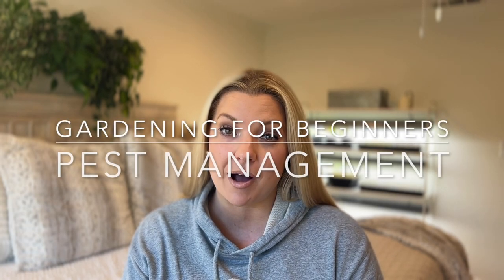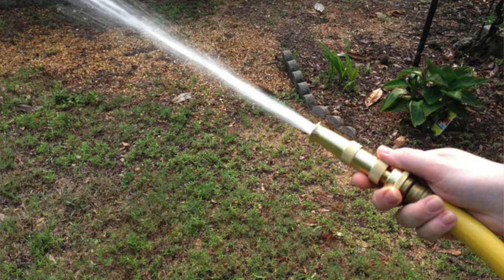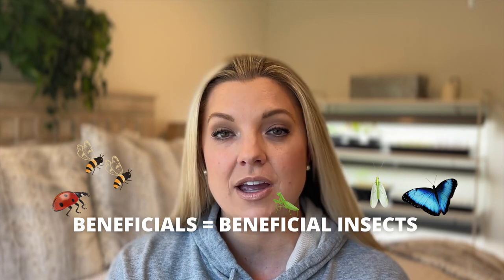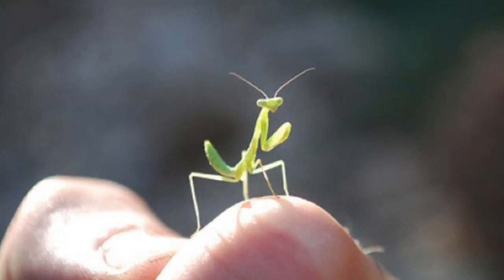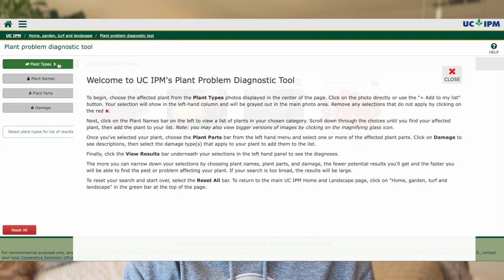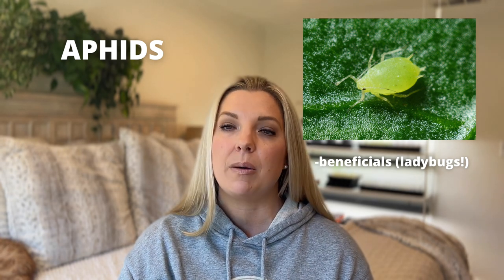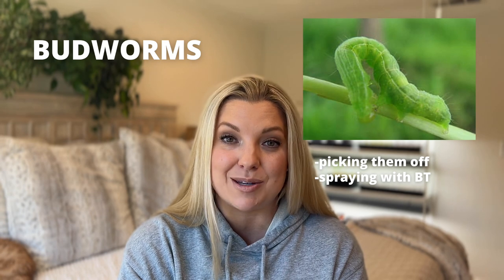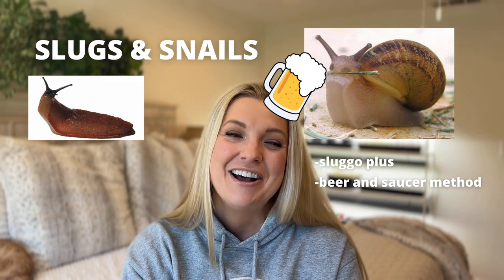Pest Problems? Me too... 🐛🪳🪲 :: Gardening for Beginners :: Gardening in Zone 9b :: IPM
“How we love sequestering, where no pests are pestering” -Lorenz Hart

Welcome to my garden!  Got a PEST PROBLEM?  Me too!!  In this episode of my “Gardening for Beginners” series, we discuss all things pest!  With the focus on Integrated Pest Management or IPM, we can try to be as environmentally responsible while still dealing with these little buggers! 🐛 Enjoy!

BT concentrate

Neem Oil

Insecticidal Soap

417 Mace Blvd Ste J # 238

This video is not sponsored and all plants/products were purchased by me!